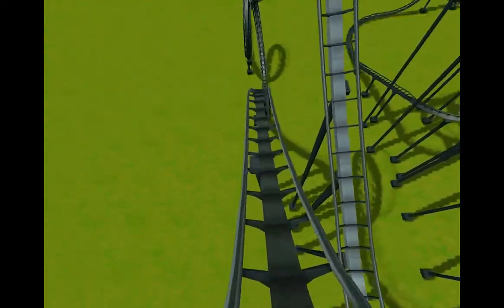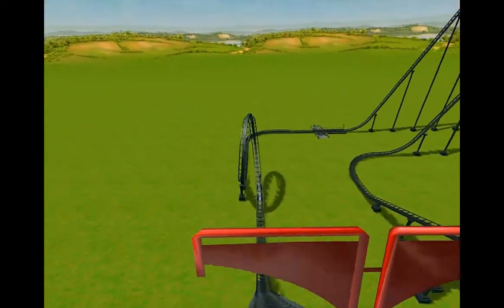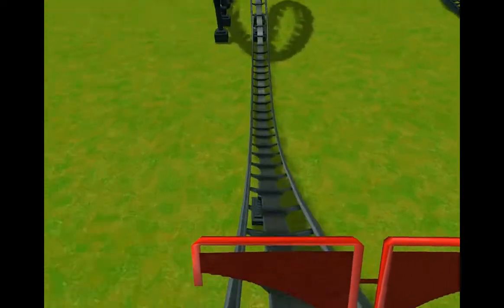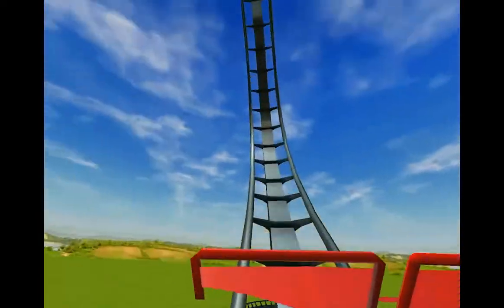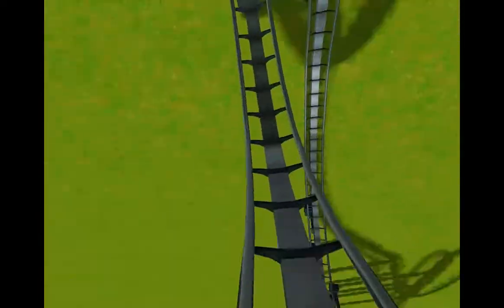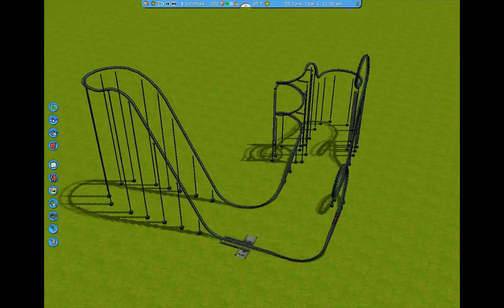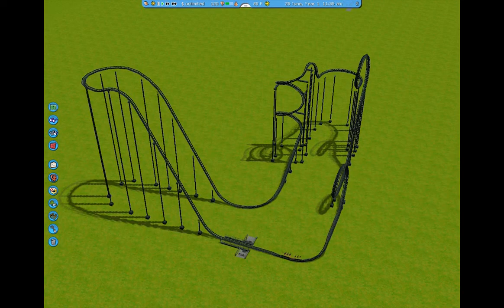Physics rollercoaster final - Shad + Marshall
Woo! made this with Marshall (I think)